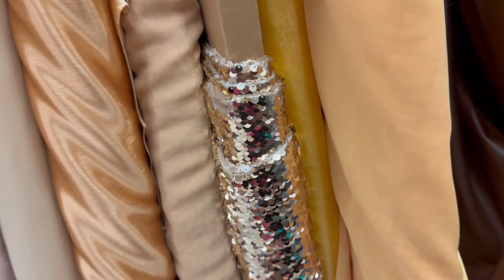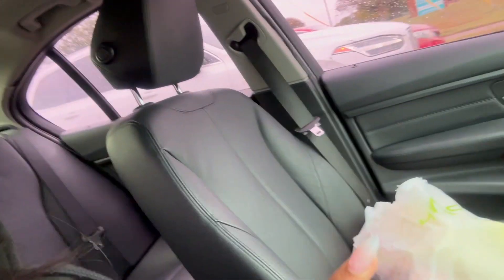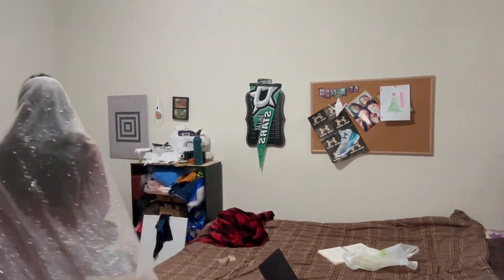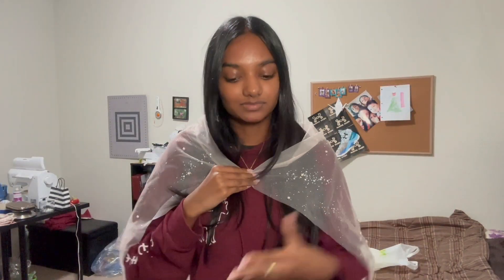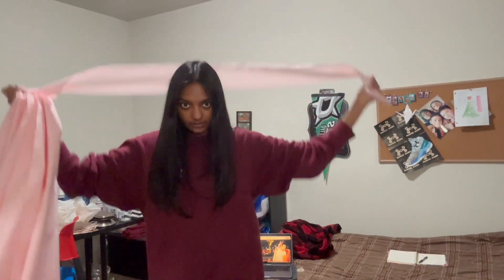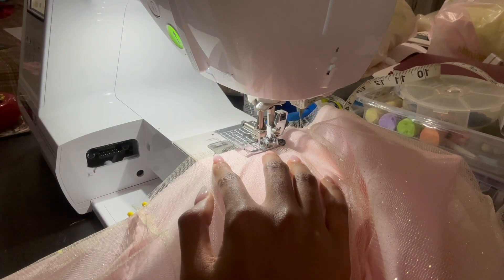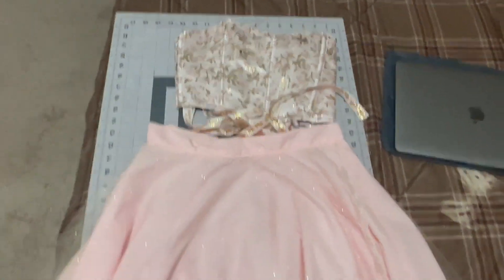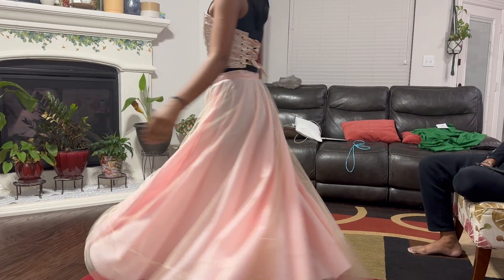Making A Corset Lehenga | Look #3 | Fashion Show BTS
I hope you enjoyed watching this video. Take a look at the links below and feel free to explore them :)